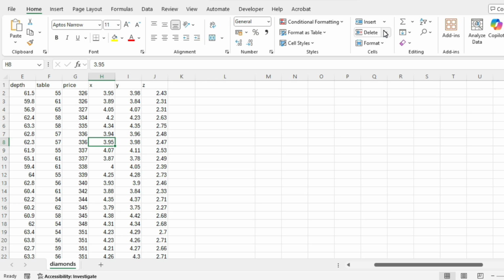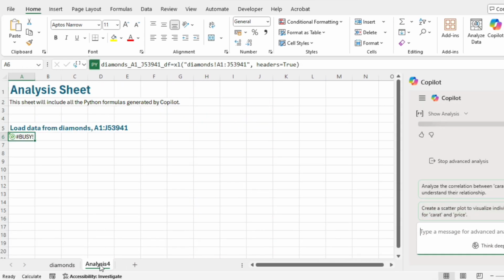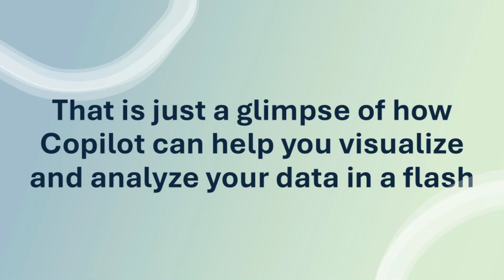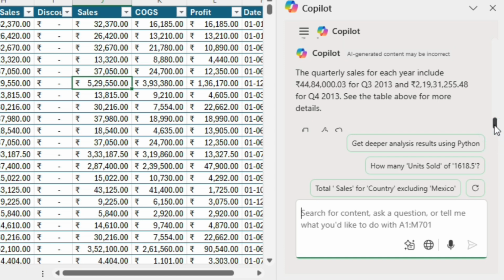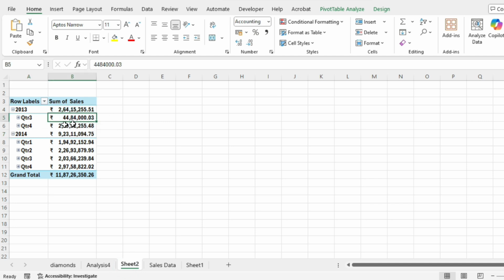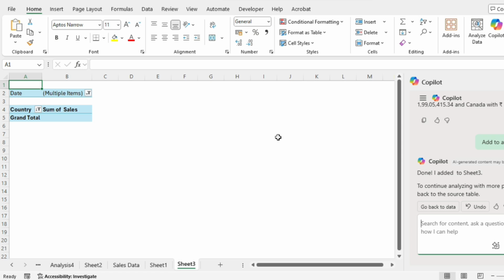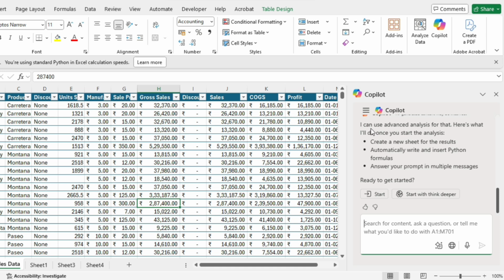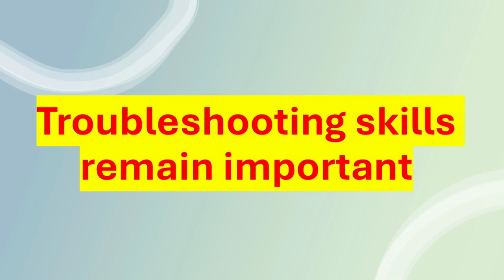Copilot in Excel (Tutorial) - Your New Productivity Secret.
Curious about Copilot in Microsoft Excel? This video explains exactly what Copilot is and gives you a practical look at how it integrates into Excel to help you get things done.